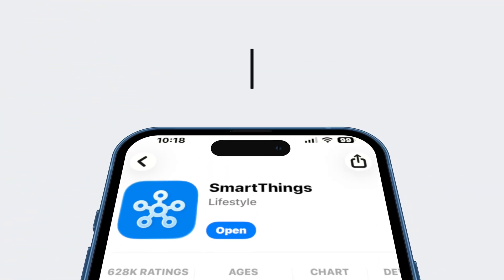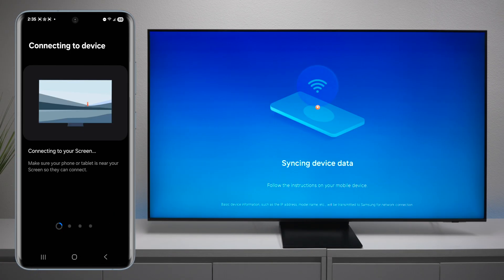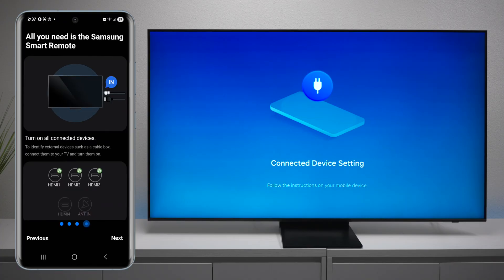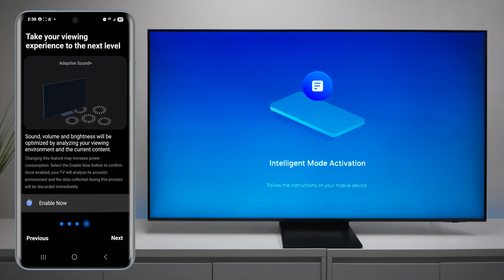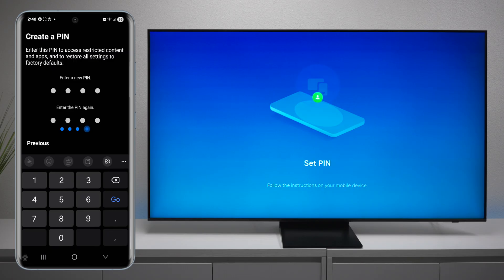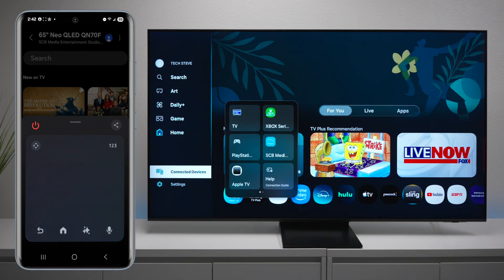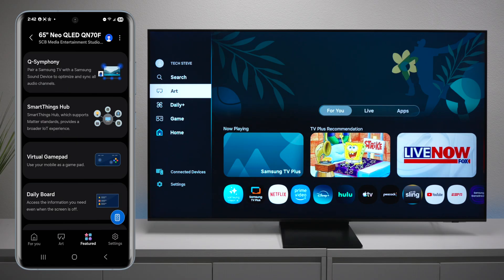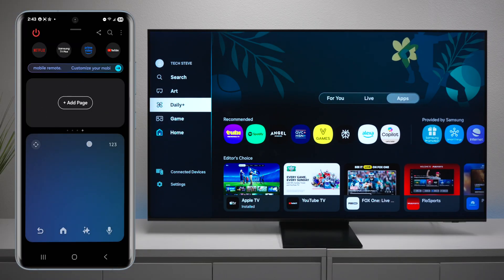Samsung Smart Things App, Easy TV Setup!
TV Used On Video
Samsung Smarthings App Download

Product Highlights:
Quickly and easily connect and control your smart home devices through SmartThings.
SmartThings is compatible with 100s of smart home brands. So, you can control all of your smart home gadgets in one place, including your Samsung Smart TV and smart home appliances.
With SmartThings, you can connect, monitor and control multiple smart home devices quicker and easier. Connect your Samsung smart TVs, smart appliances, smart speakers and brands like Ring, Nest and Philips Hue - all from one app.
Then control your smart devices using voice assistants including Alexa, Bixby and Google Assistant

Calman Calibration Solution

🔉🔉🔉 Listen To Podcast On 🔉🔉🔉

➡️Apple Podcast
➡️iHeart Radio
➡️Amazon Music

🎥 Video Chapters: